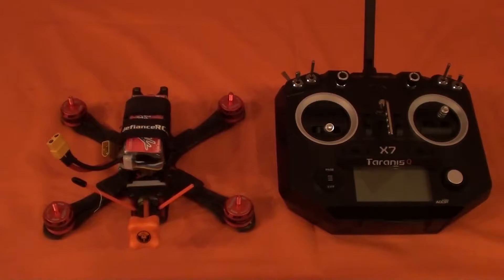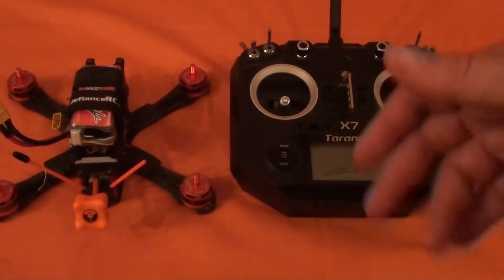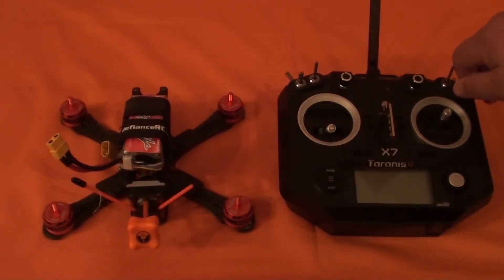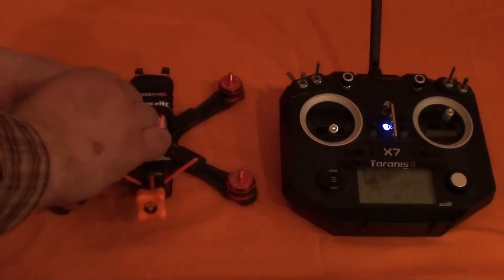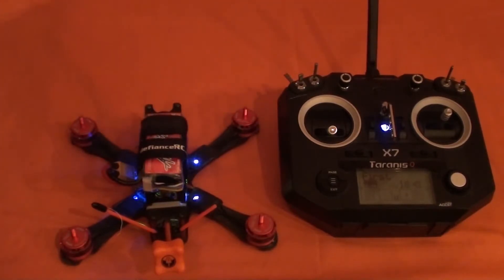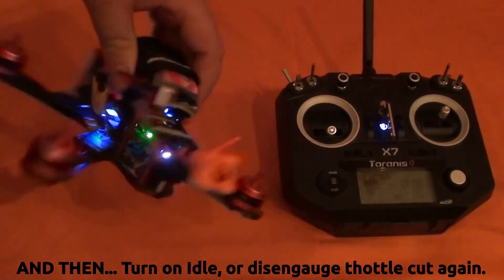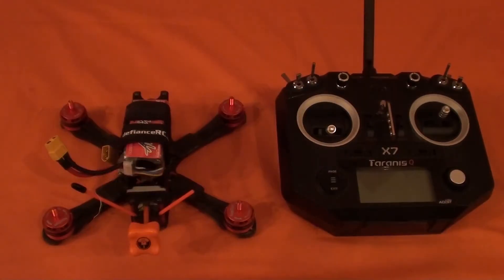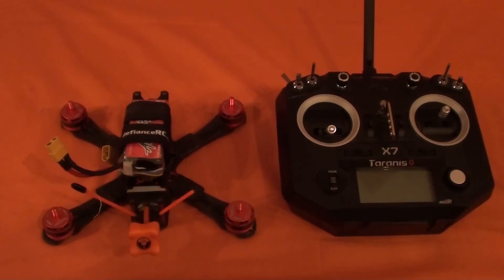Mr. Steels Idle up/Throttle cut issue shouldn't be an issue with openTX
Excellent video, and I love when guys go out and do testing like this.

In the video Mr Steel talks about the issue with Throttle cut / Idle up, and how you need 2 switches because the stick needs to be at 0 to arm.

This is odd to me, with OpenTX the solution was easy and in this video I show you that you can have an Idle up, and arm in idle up mode...

Let me know if you want me to explain how to do this..